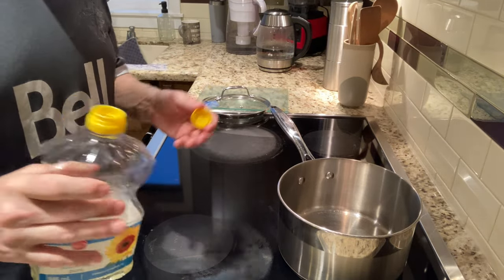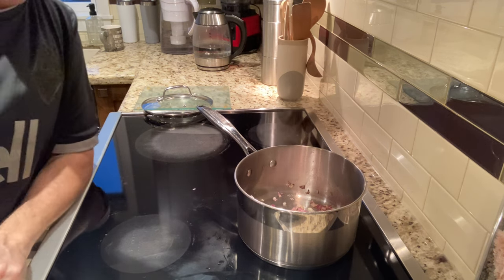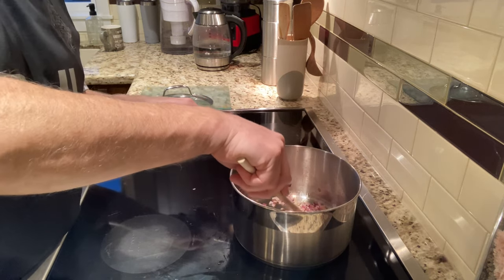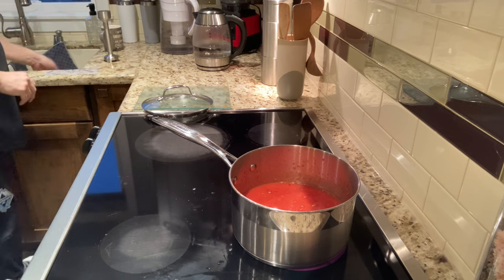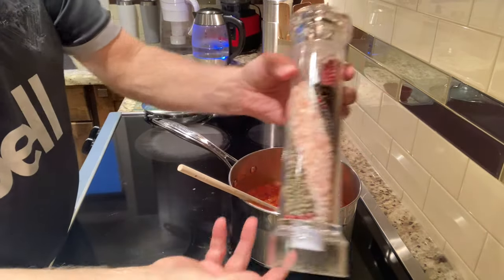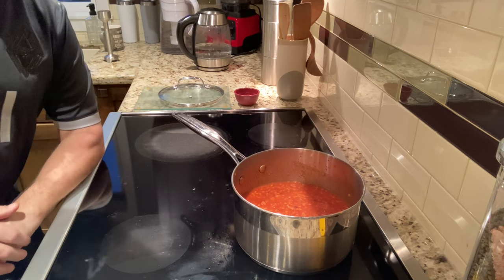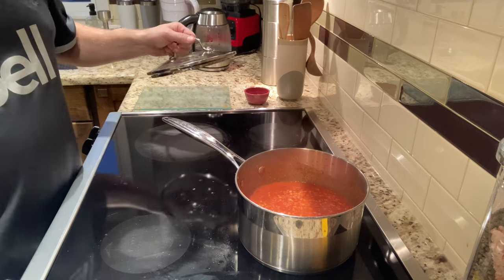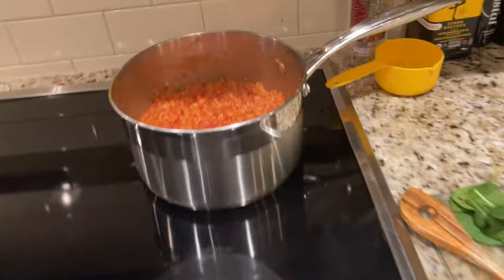Red Lentels for Val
In this edition of cooking with the Parson, the reverend slaps together a lentil stew he first learned to love on a missions trip to Ethiopia.
Ingredients:
1/2 a small onion
Tbsp Berbere (or use chili powder of your choice)
Splash of oil
1 Cup of Red Lentils
Can of crushed tomatoes